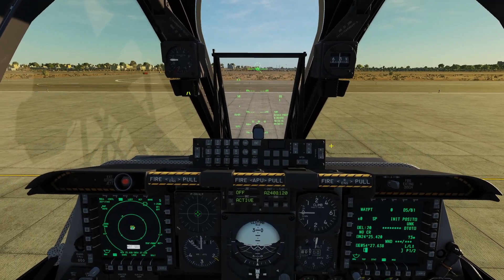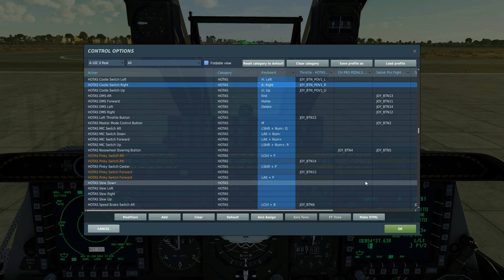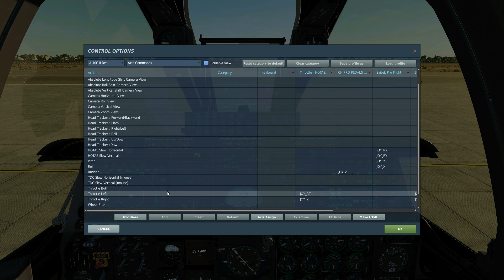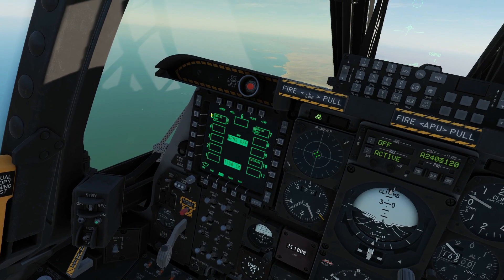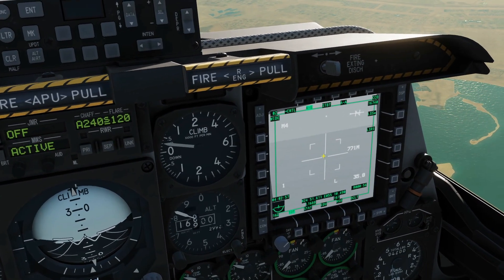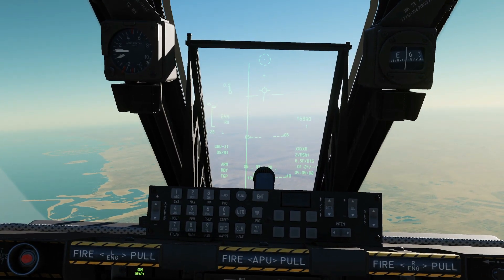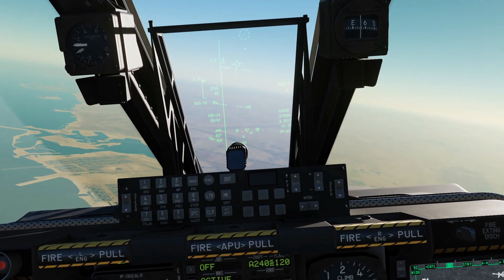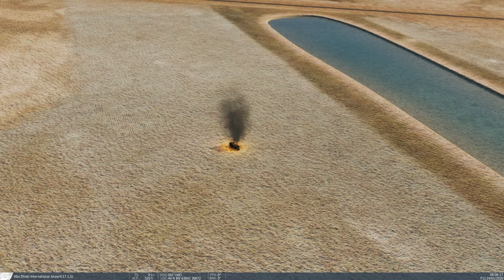A-10C II Tank Killer: GBU-31/38 JDAM Tutorial | DCS WORLD